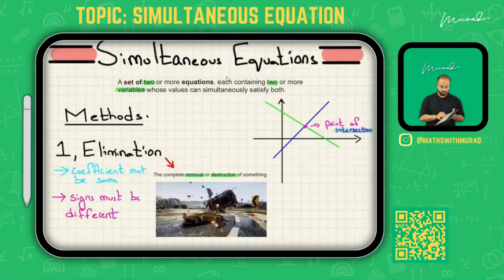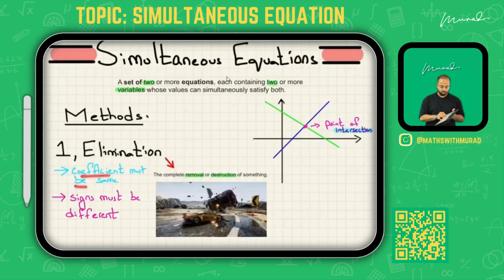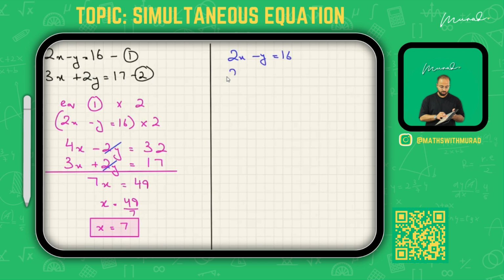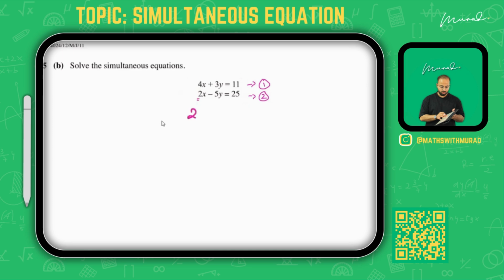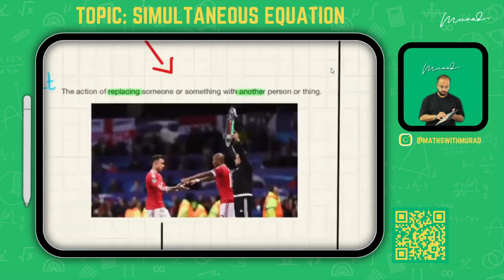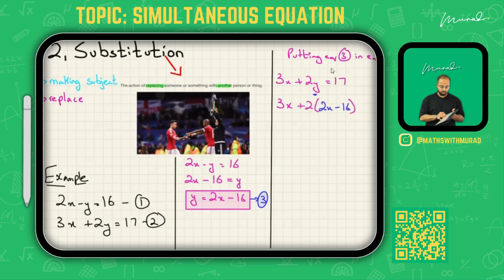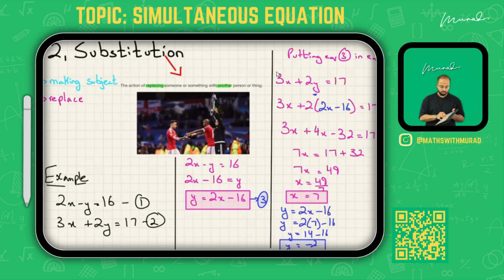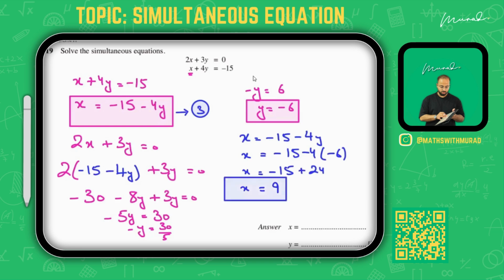Simultaneous Equations Introduction | Elimination | Substitution | Making Subject | O levels Maths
Welcome to our in-depth guide on Simultaneous Equations for O Level Maths 4024! This video is designed to help you understand and master the concepts of solving simultaneous equations, which are essential for your exam success. We provide step-by-step explanations and solve various types of problems to ensure you can tackle any question with confidence.

In this video, we’ll cover:

- Understanding simultaneous equations and their applications
- Solving simultaneous equations using the substitution method

Feel free to customize this description to better match your video's content and style!